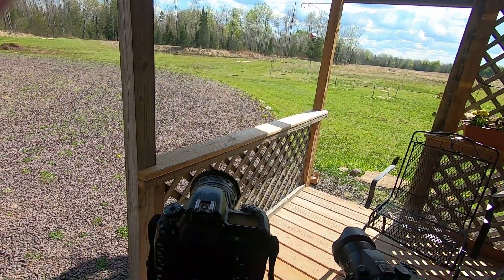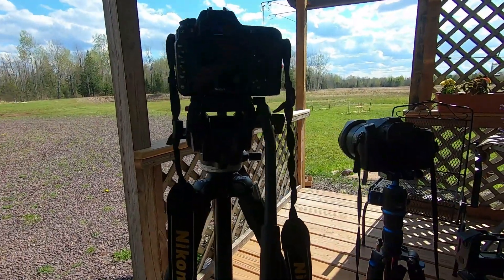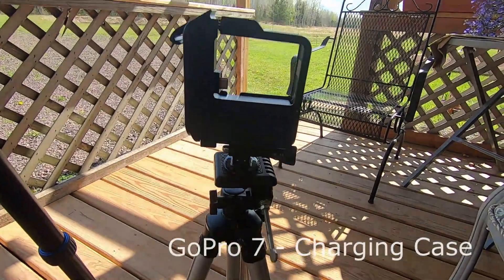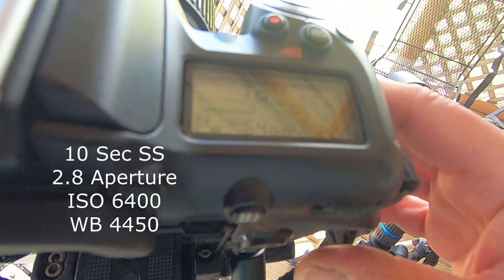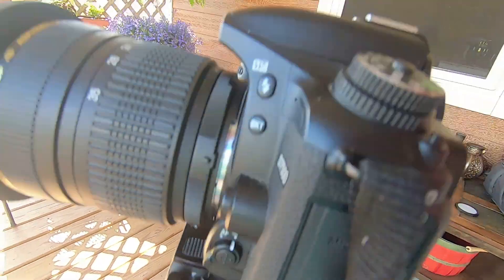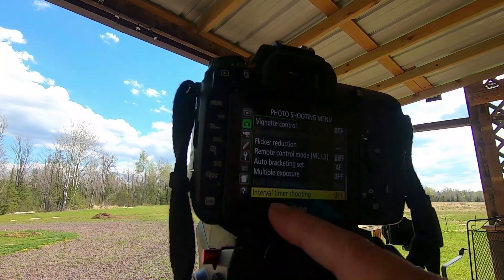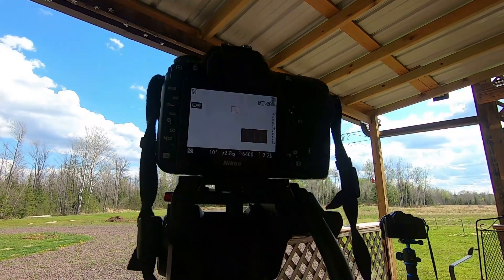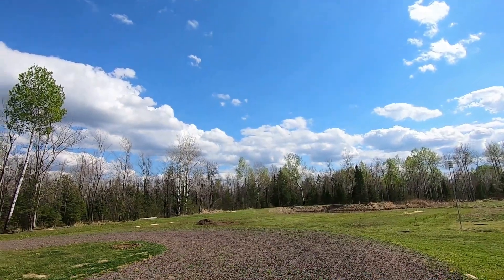The Milky Way and Shooting Stars - How to Photograph & Make Videos of Both with Nikon D7500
May is a great month to see the shooting stars and the Milky Way, but the shooting stars are literally the star of the show.  The camera picks up more shooting stars then my eye can see.

Equipment Used:
✨📸 Panasonic Lumix FZ 1000 Camera